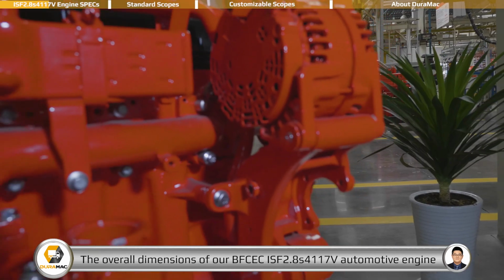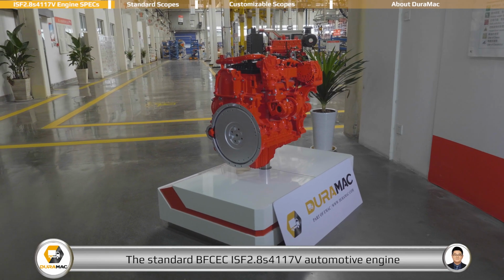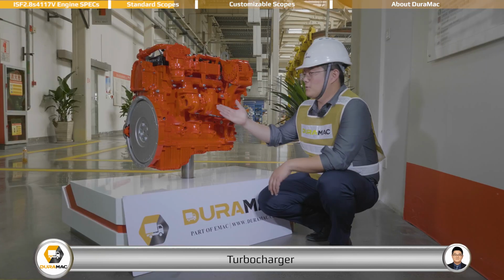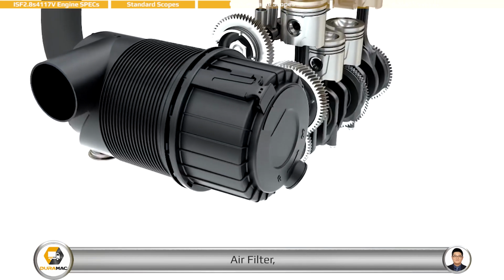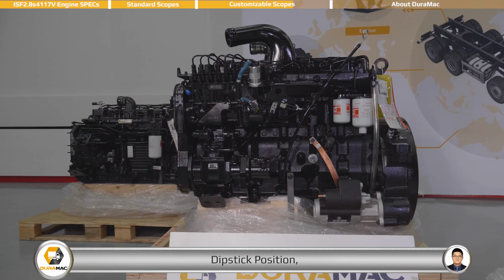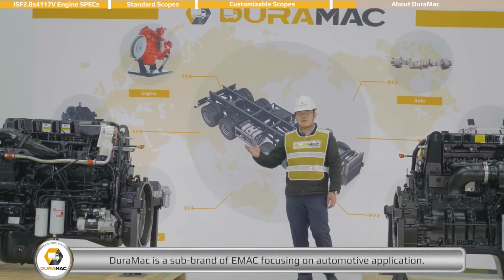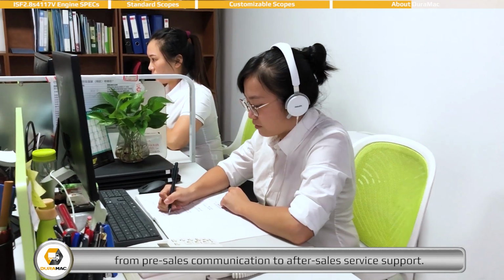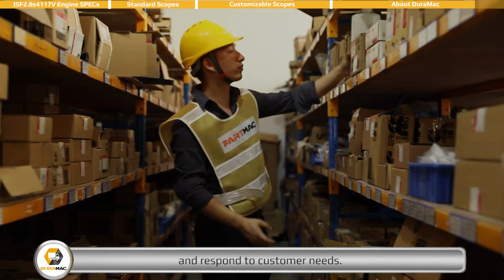Foton Cummins-BFCEC ISF2 8s4117V Automotive Engine Introduction 2022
This video including the breif introduction of BFCEC Cummins engine factory, and detailed introduction of BFCEC Cummins ISF2.8s4117V Automotive engine. For more information about BFCEC Cummins ISF2.8s4117V engine, you are welcome                                                                                                                                                                                                                                                       There are 4 key moments in this video
0:00 BFCEC Cummins   ISF2.8s4117V  Engine Specifications
1:25 BFCEC   ISF2.8s4117V  Engine Standard Configuration
2:40 BFCEC    ISF2.8s4117V  Engine Customizable Configuration
4:00 DuraMac Introduction
BFCEC Cummins ISF2.8s4117V automotive engine is a 4-cylinders in line, 2.8 liter four-strokes engine with 94mm bore and 100mm stroke. Equipped with Electrically Control High-pressure Common Rail, engine comes with Turbocharged and Air- Air intercooler. The prime power at 3200RPM of BFCEC Cummins ISF2.8s4117V automotive engine is 117 HP.
As part of EMAC, DuraMac provides complete powertrain that integrated with BFCEC engine, Fast-Eaton clutch, FAST-CAT transmission, Dongfeng-DANA axle and Komman air suspension, while the electrification of automobile is the certain future, Duramac also get involved with EV powertrain system. We provide full life cycle services for all customers, from design to power system supply, from installation to commissioning, from after-sales service training to spare parts supply, from trouble shooting to overhaul technical support.                                                                                                                                                                                 For more information about DuraMac and our related products, you are welcome to visit DuraMac homepage
Advantages of ISF2.8 Automotive Engine
1.Foton Cummins ISF series 2.8-liter light engine is one of two in-line four-cylinder high-pressure direct-injection diesel engines that Cummins has invested heavily in research and development. It is a new generation of fully electronically controlled light-duty diesel engines facing the future.
2.The high-pressure common rail fuel system has higher injection pressure, more precise control of injection timing and fuel quantity, more complete combustion, wider economic fuel consumption area, greatly improved fuel economy, further improved low-speed performance, noise reduction and cold start Better performance.